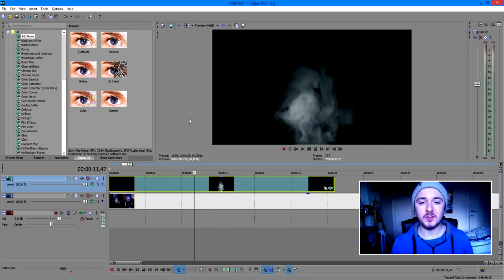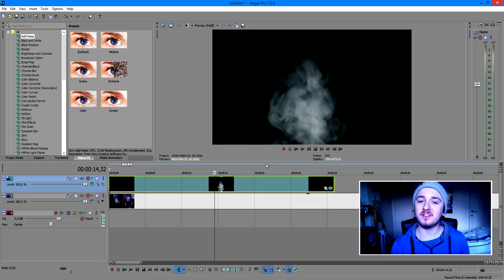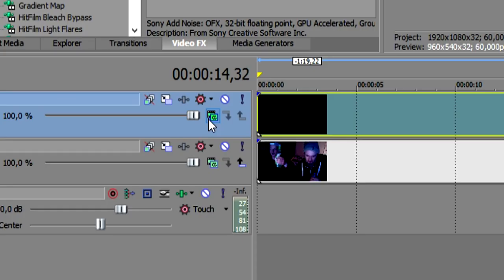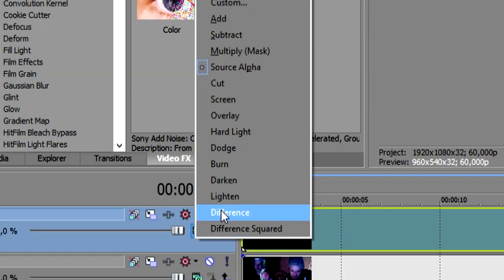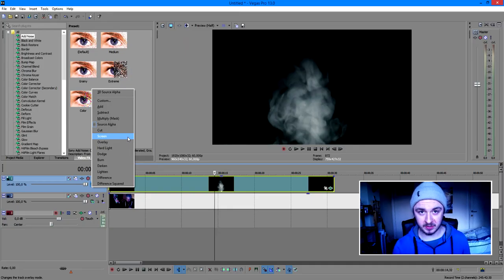Sony Vegas Pro 13: How To Make A Smoke Effect - Tutorial #29 (Alex Get's Angry)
- In this video I'll be showing you how to make a smoke effect. It's done in the video editing software called Sony Vegas Pro 13. You can use Final Cut, iMovie, Vegas Pro 9, 10, 11, 12 and 13.

Merchandise!

Much love
-A